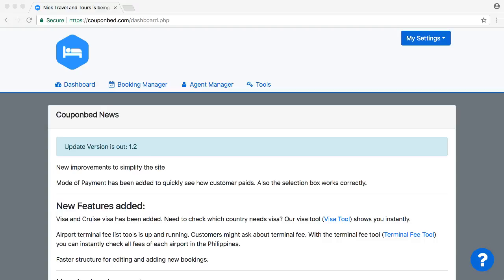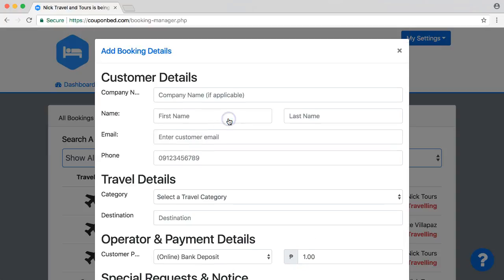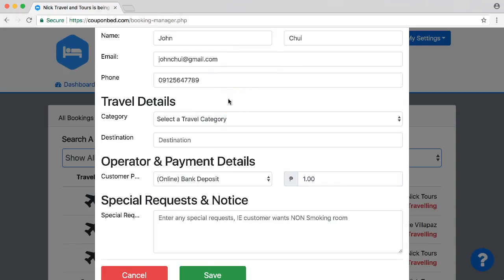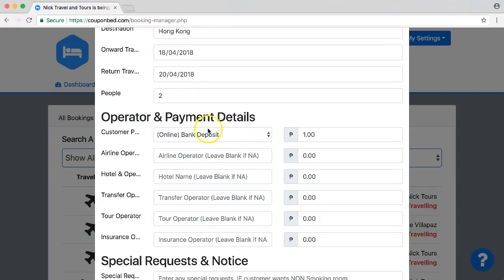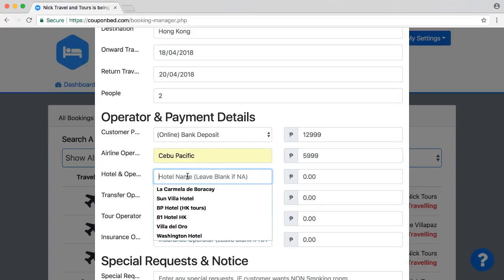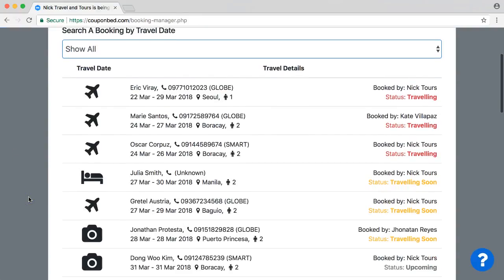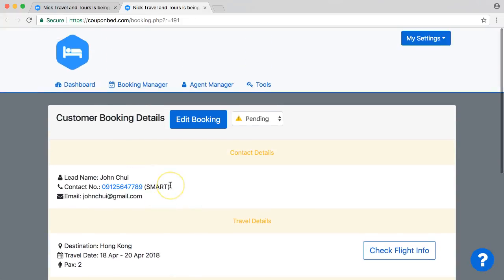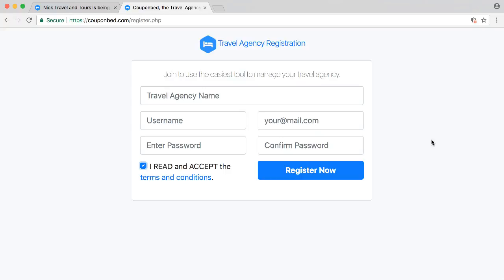Adding an international booking with airfare and land arrangement Couponbed (26 march 2018)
In this video you will learn how to organize your travel agency by using Couponbed. We will insert an international booking and it will instantly store it and all the details will be shown once inserted.